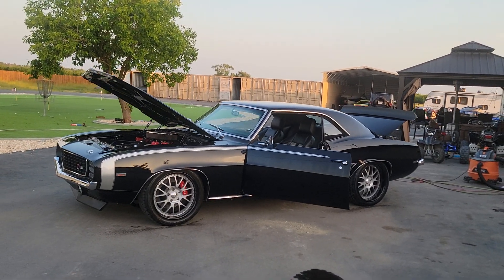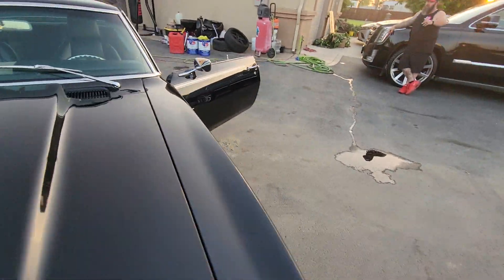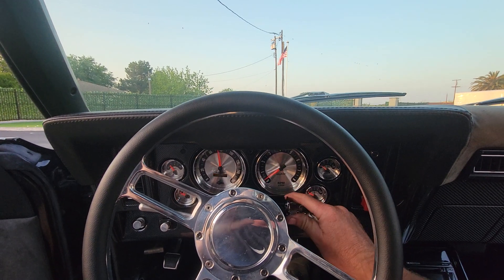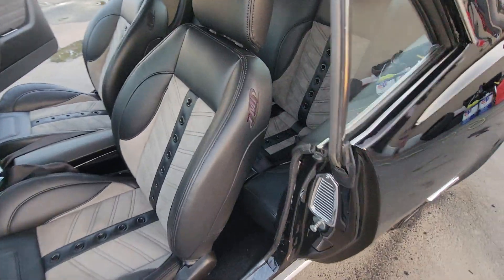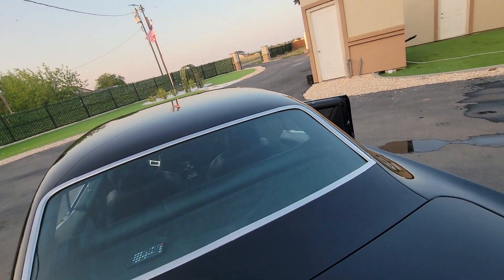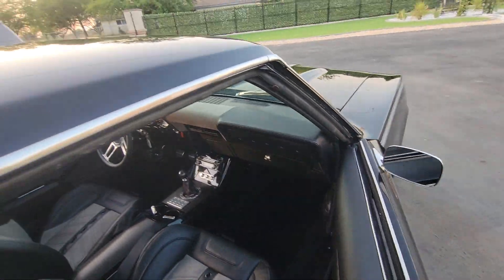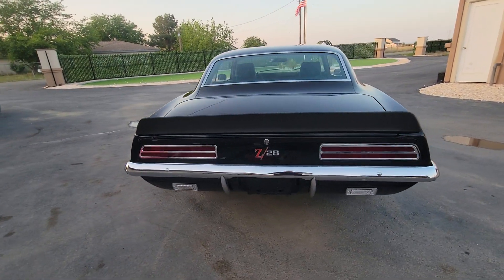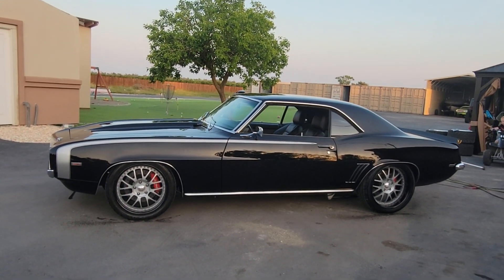FOR SALE 1969 454 WARHAWK RESTOMOD RS CAMARO. VICTORY LAP CLASSIC ON INSTAGRAM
Hi I have a 1969 restomod RS CAMARO that has had a very meticulous frame off restoration. every part is new. the LS7X WARHAWK 454 puts out lots of power and runs great.

victory lap classic on Instagram.

- LS7X 454 Warhawk CRATE Ls Motor over 600hp, AFR ALUMINUM HEADS.
- BILLET SURPENTINE SET UP.
- VINTAGE AC.
- TREMEC TKO 600 5SPEED MANUAL TRANSMISSION.
- FAB 9 REAREND WITH 355 GEARS.
- HOTCHKIS SUSPENSION FRONT TO BACK WITH SUBFRAME CONECTORS.
- wilwood 6 piston front brakes and 4 piston rear.
- caltracks on the rear for better traction.
- power windows.
- QA1 coil overs shocks.
- rack and pinion power steering
- all powdercoated underneath.
- full ceramic coated exhaust system.
- Detroit speed hideaway
- Detroit speed windshield wiper motor.
- ricks stainless gas tank.
- custom made 3 piece boze wheels. 18s in the front and 19s in the rear.
- custom tmi interior auto meter gauges, tilt wheel,
- Fesler tail lights
- Fesler fog lights.
- billet parts everywhere.
- full sound stream sound system with 2 subs, 4 mids and highs with Bluetooth and auxiliary hook up.

If you need a classic car loan I know a good company.

chevelle nova c10 belair blazer k10 impala nomad fastback gto chevy cheverolet bel air c 10 corvette monticarlo elcamino cutlass ss rsss copo yenko protouring pro street old school muscle car Ls1 Ls2 Ls3 Ls6 Ls7 Ls9 LSA Lt1 Lt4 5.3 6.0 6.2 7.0 supercharged procharged turbocharged LSX 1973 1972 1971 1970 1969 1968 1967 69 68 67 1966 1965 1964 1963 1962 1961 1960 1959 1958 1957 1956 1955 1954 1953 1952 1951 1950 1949